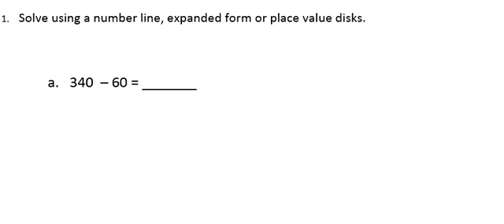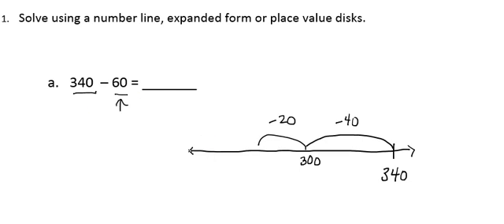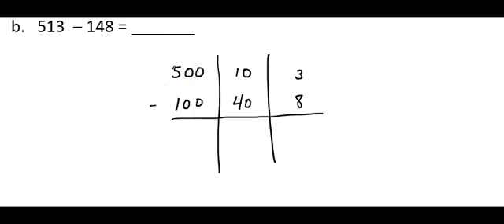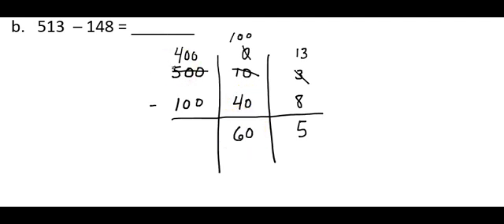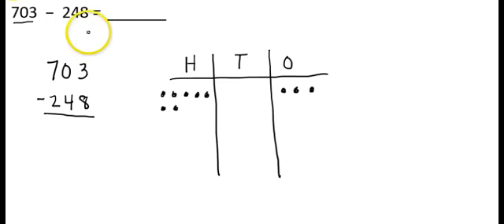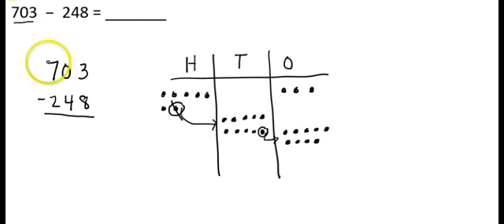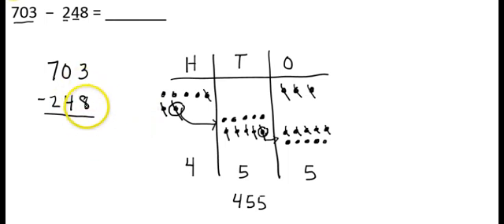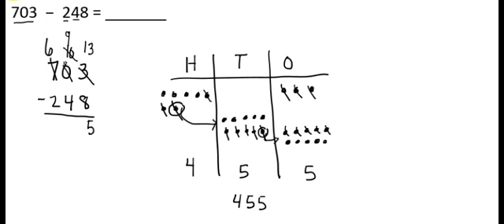G3 M2 L19 Tutorial